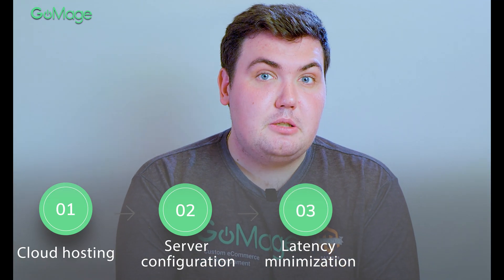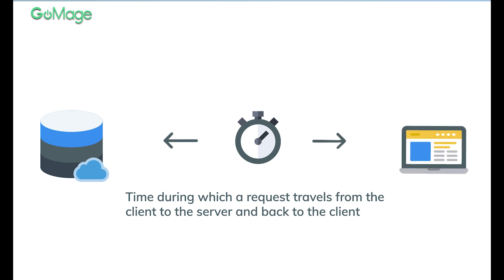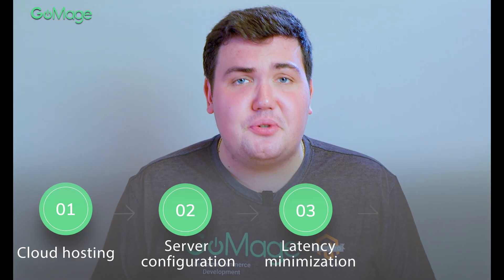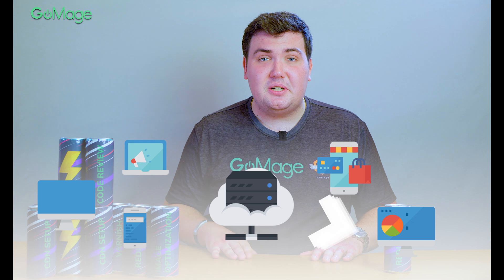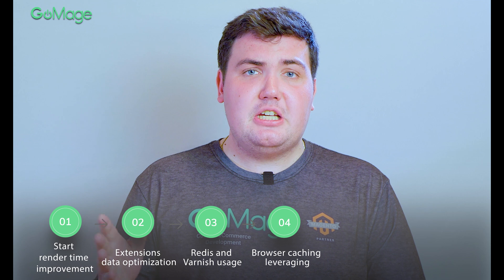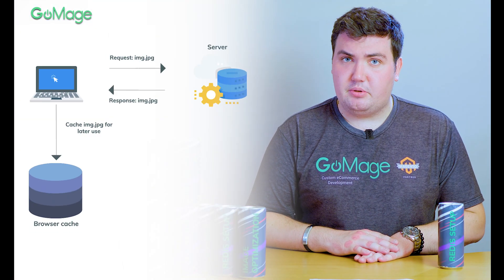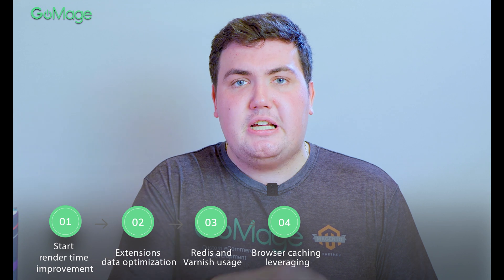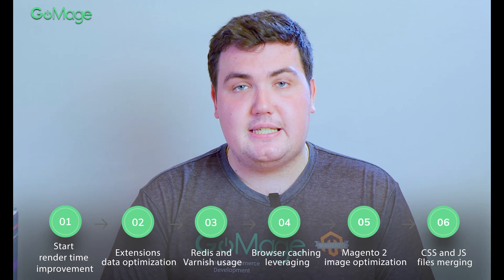How to Speed Up Magento 2 | Magento Optimization Guide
Magento 2 is a great eCommerce platform. Still, there is one domain in which it needs improvements - speed!

Do you have any problems with Magento 2 performance?

This video will explain how to speed up Magento 2. You will learn the best techniques for Magento speed optimization. We provide real-life examples and benefits that you can get from each Magento 2 speed optimization approach.

0:00:00 Intro
0:01:46 Overview of approaches
0:03:06 Server optimization approach
0:03:59 Cloud hosting
0:03:59 Server configuration
0:04:41 Latency minimization
0:04:41 Content delivery network
0:05:30 Magento pptimization approach
0:05:52 Start Render Time
0:06:23 Extensions data optimization
0:07:10 Redis and Varnish usage
0:08:02 Browser caching leveraging
0:08:35 Magento 2 image optimization
0:08:58 CSS and JS files merging
0:09:25 Sum-ups
💡 Key approaches to Magento speed optimization
Magento 2 speed up includes two huge parts: Magento 2 server optimization and Magento-side optimization.

🔎 Server optimization
There are four parts of Magento 2 optimization that are usually included in the Magneto 2 server optimization.

➡️ Cloud hosting - very often low-performing hosting causes problems with Magento performance. Therefore, you need to start Magento 2 speed optimization with the choice of the best hosting provider.
➡️ Server configuration - a website can run slow even on the most powerful machine. Luckily, you can easily solve the problem with the right Magento 2 server configuration.
➡️ Latency minimization - the location of your key audience is the best indicator of where you need to place your servers.
➡️ Content Delivery Network (CDN) - if your audience is distributed across continents,
use CDN.

🔎 Magento-side optimization
This part of Magento speed optimization consists of 6 steps.
➡️ Start Render Time - remember that the optimal SRT is 1 second. A few milliseconds more, and you will lose potential customers.
➡️ Extensions data optimization - extensions can turn your website into a slow snail. Test them to identify the ones interfering with website performance.
➡️ Redis and Varnish - website caching can do wonders for website speed and reduce website loading time from seconds to milliseconds.
➡️ Browser caching - it's a powerful tool for Magento speed optimization, especially for CSS-heavy websites.
➡️ Magento 2 image optimization - will help you speed up a Magento 2 website significantly and reduce page loading time.
➡️ CSS and JS files merging - merging of CSS and JS into a single file allows browsers to load the contents of a web page quicker.

💡 Useful resources:
📘 Are you a nerd who needs a more technical guide? Check the article on Magento speed optimization from our talented developer

GoMage is a Magento development company with over 11 years of history and 1000+ successfully delivered projects. We know how to build highly customized Magento 2 store that will meet all your business needs and customer expectations. We provide a full range of Magento development services:

🚀 Magento 2 development
🚀 Magento PWA development
🚀 Magento 2 migration
🚀 Magento & server configuration
🚀 Magento support
🚀 Magento security
🚀 eCommerce web design
🚀 Marketing & analytics
🚀 Magento SEO

In our video blog – GoMage Magento Development Company – we share our knowledge of Magento development, insights from Magento 2 experts, industry tips from Senior Magento developers, and help eCommerce business owners and managers grow their eCommerce businesses.

This channel focuses on practical experience instead of theories – we've built & seen-it-all.

🚀 Magento 2 development
🚀 Magento PWA development
🚀 Magento 2 migration
🚀 Magento & server configuration
🚀 Magento support
🚀 Magento security
🚀 eCommerce web design
🚀 Marketing & analytics
🚀 Magento SEO